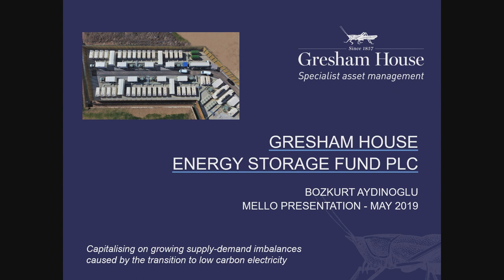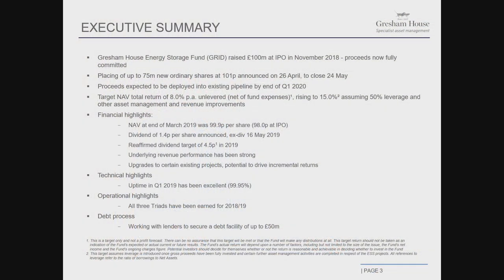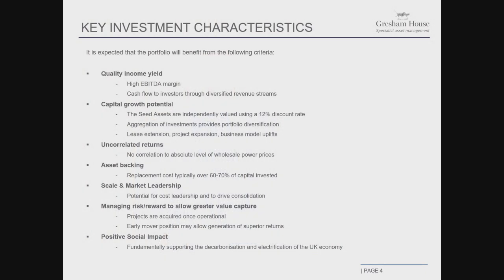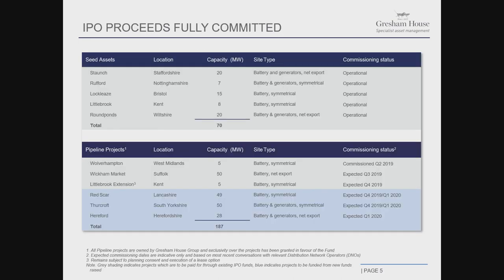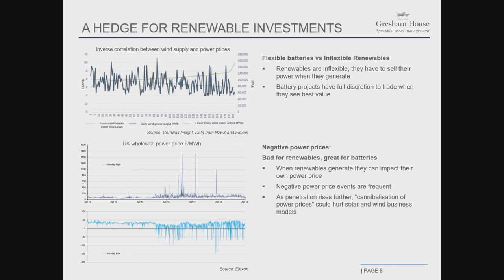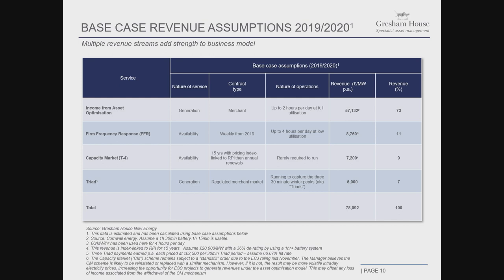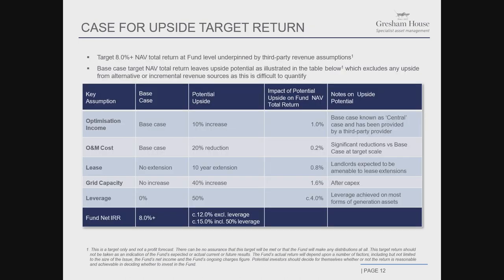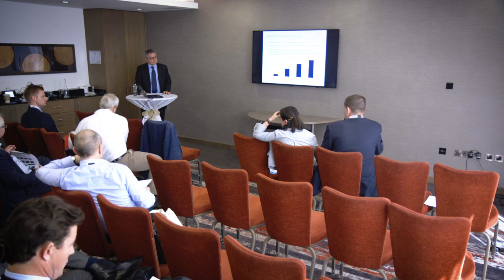Gresham House Energy Storage Fund plc (GRID) presentation at Mello Trusts & Funds May 2019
By Bozkurt Aydinoglu

Introduction – 00:17
A typical energy storage plant - 01:17
Summary of the fund - 02:29
Key investment characteristics - 06:11
Assets - 11:14
The market background - 11:45
Persistent volatility and wasted power - 13:42
A hedge for renewable investments - 15:09
Revenue opportunities - 17:07
Revenue assumptions - 20:40
Competitive advantages - 21:48
Upside return - 25:14
Noriker Power - 25:38
Conclusions - 26:39
Q&A - 28:50

Gresham House Energy Storage fund plc (GRID)
Gresham House Energy Storage Fund Plc is a United Kingdom-based closed-ended investment company. The Company’s investment objective is to provide investors with a dividend over the long term by investing in a diversified portfolio of utility-scale operational energy storage systems (ESS), which utilize batteries and also utilize engines, located in Great Britain. It also seeks to invest in projects with alternative battery technologies, such as sodium and zinc derived technologies or other forms of energy storage technology, such as flow batteries or machines and compressed air technologies. The Company also intends to invest in ESS Projects, which use gas generators or diesel or dual fuel diesel-and-gas reciprocating generators. The Company is managed by Gresham House Asset Management Limited.